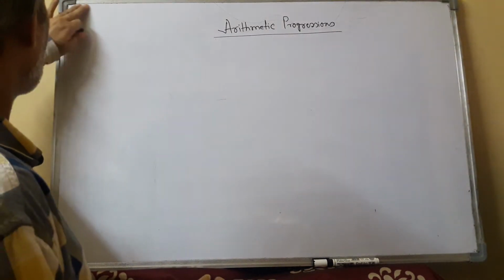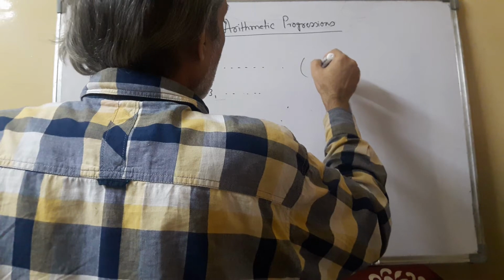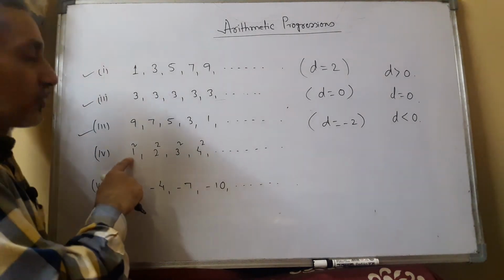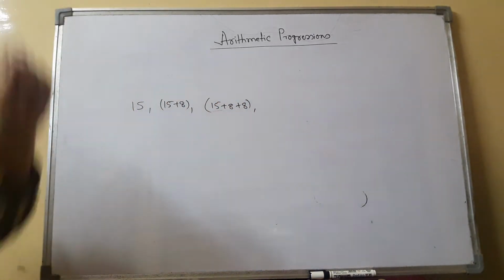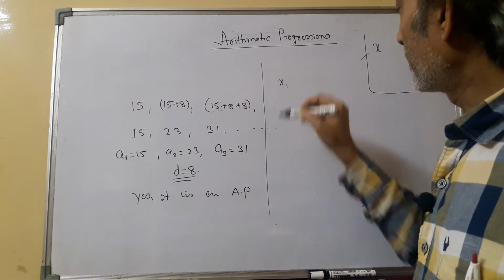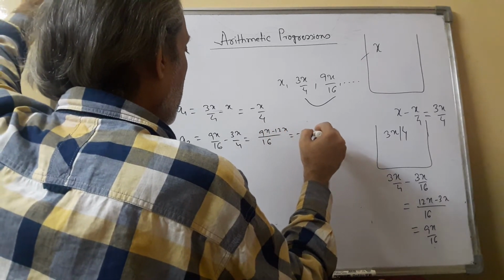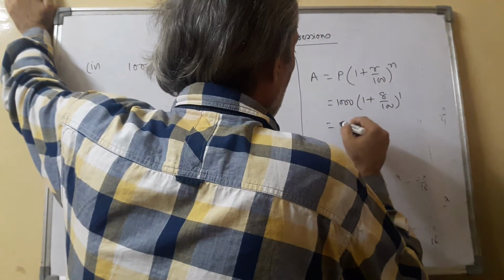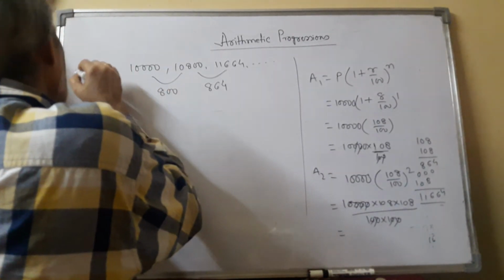Chapter 5 Arithmetic Progression || Class 10 Introduction and exercise 5.1 || Cbse class 10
Topic covered :
Full Chapter/Concept/Exercise
 Maths Arithmetic Progression Class 10 |